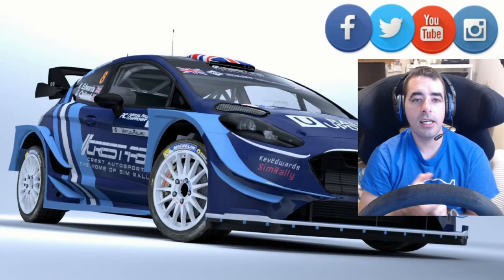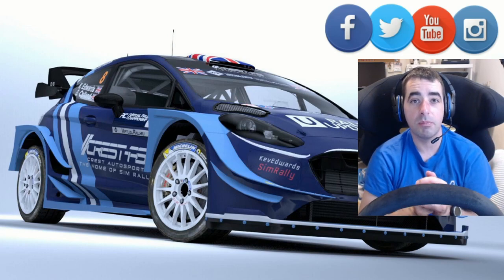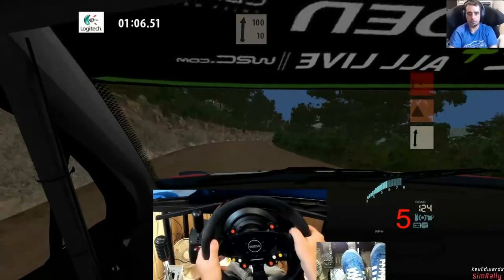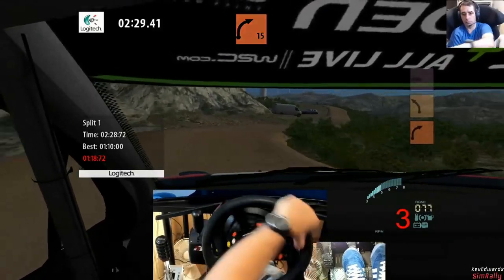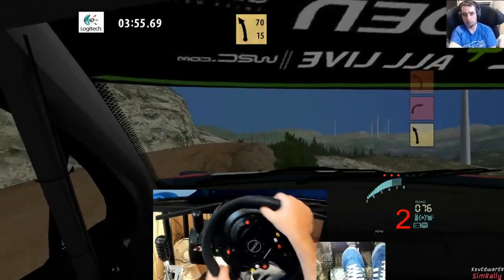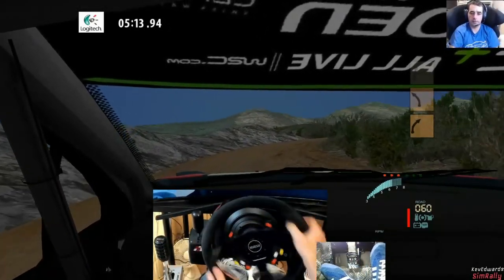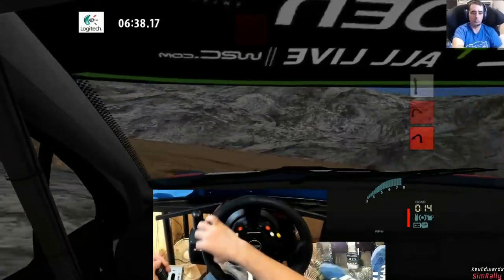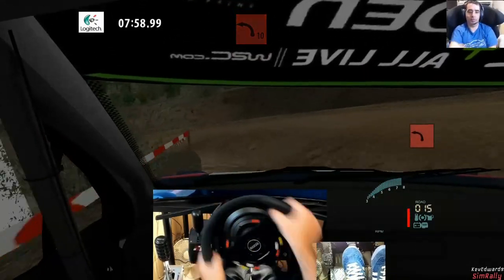RBR BTB RallyItalia Sardegna 2013 Monti di Ala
Another cracking BTB stage, post your times in the comments